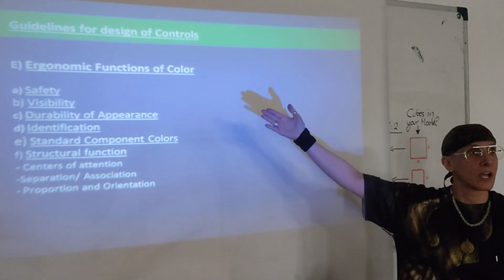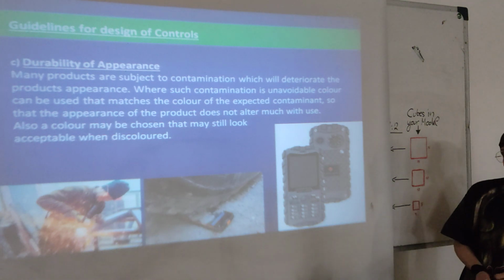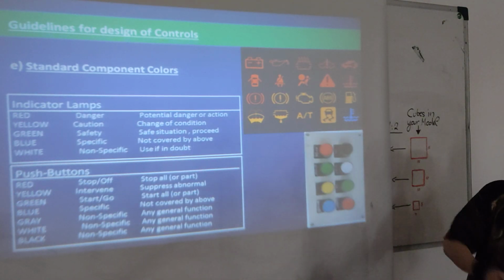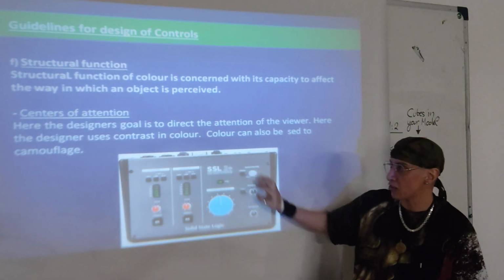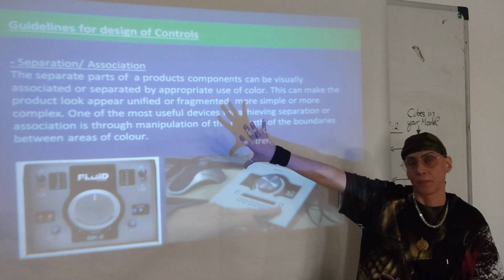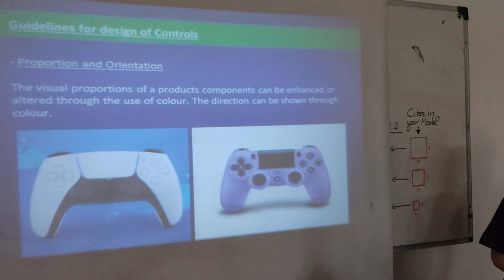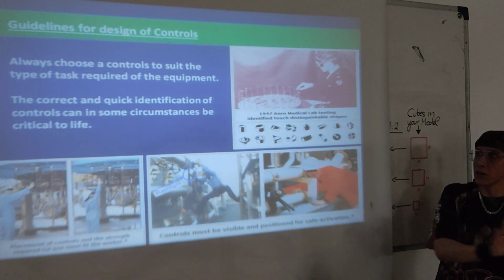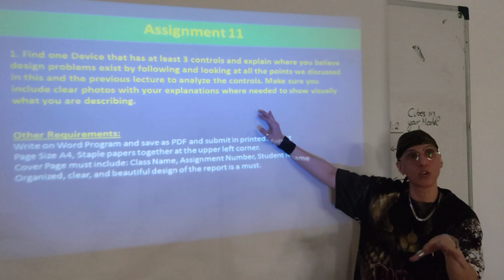Lecture 12 Ergonomics (continuation from Lecture 11)